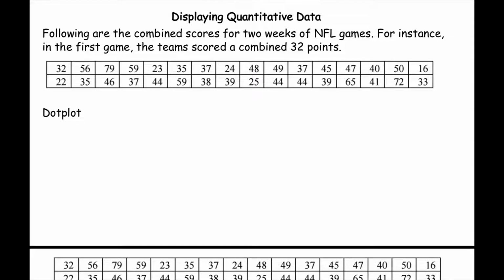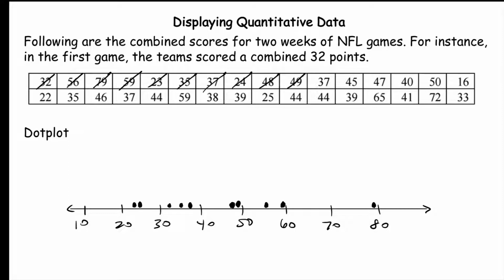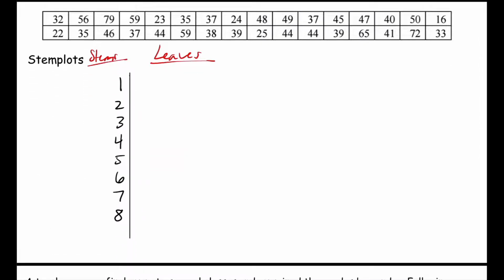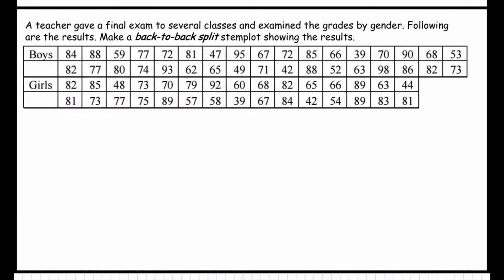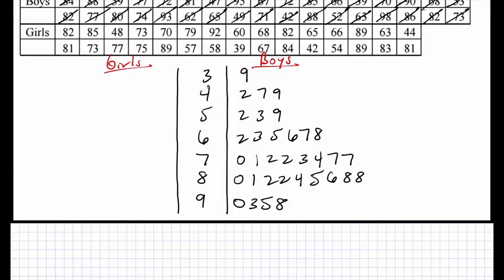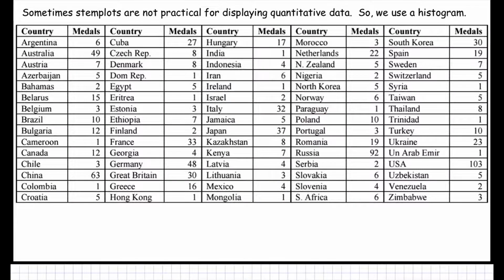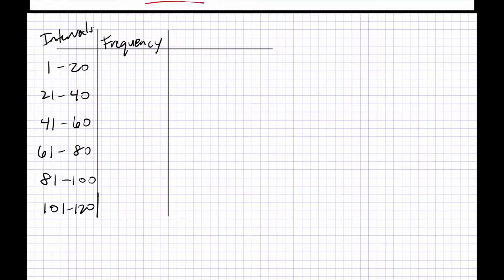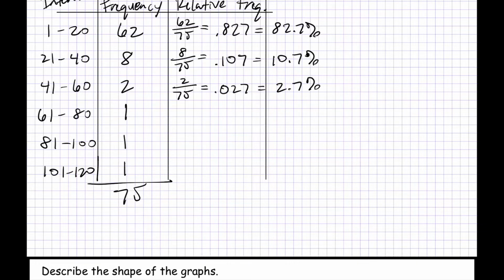8/15/22 - Dot Plots, Stem Plots, and Histograms (Part 1)